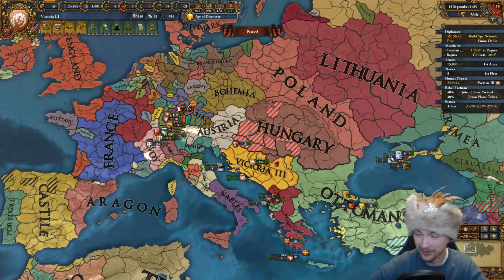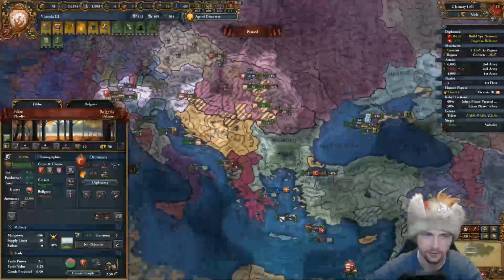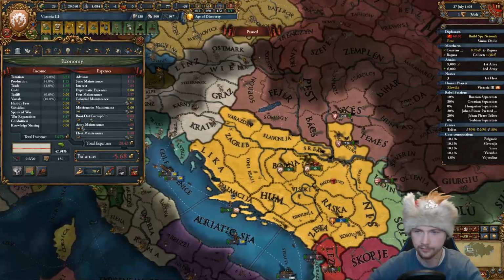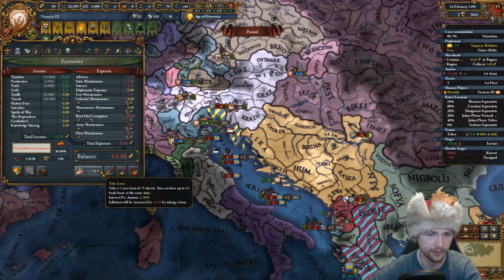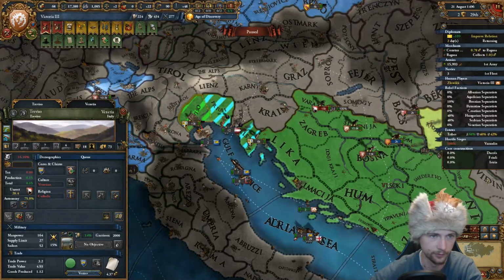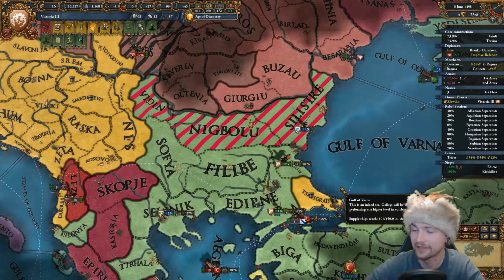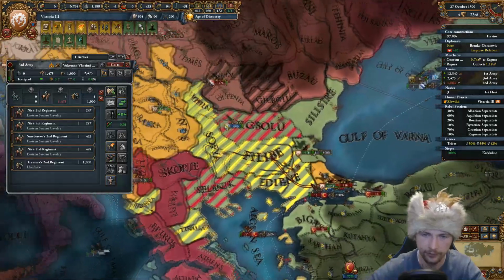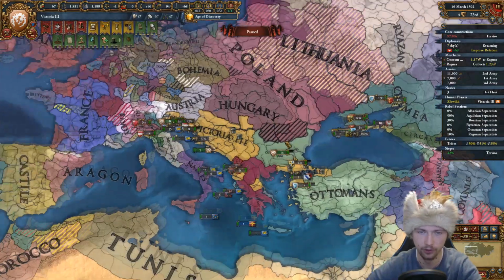[EU4] 1.29 Victoria III Custom Nation Campaign #5 - A Land in Anatolia